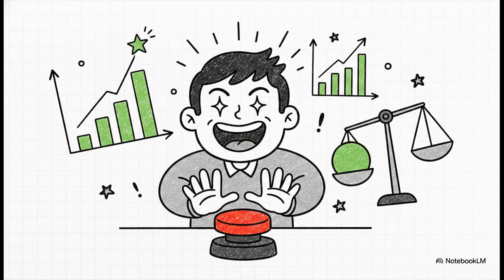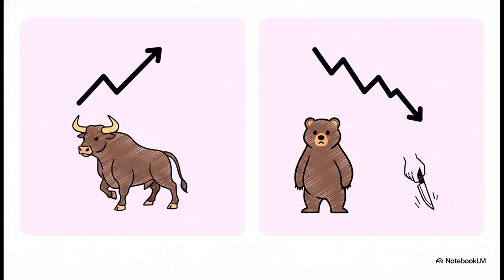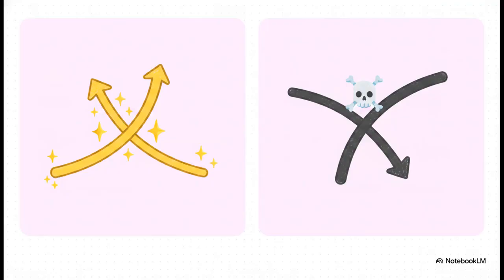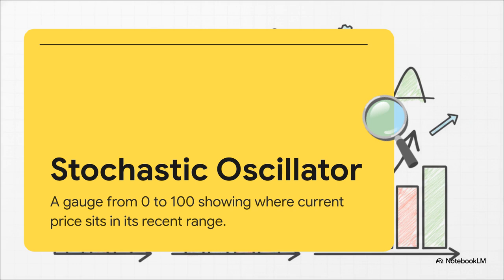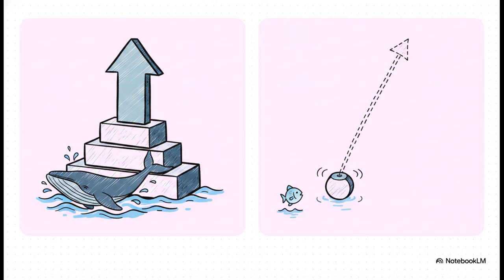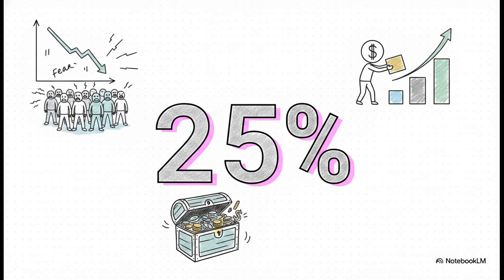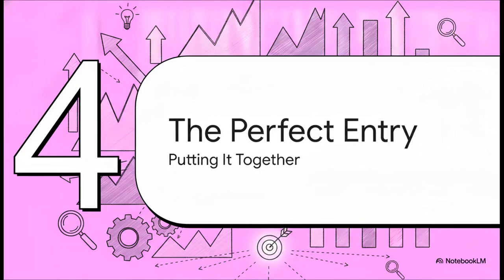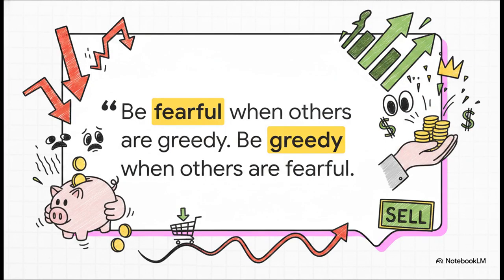Episode 2 1 Market Cycles & Timing